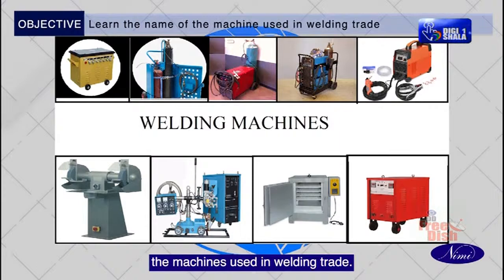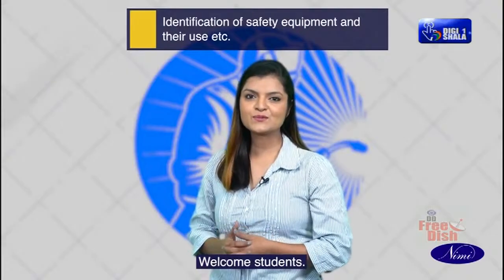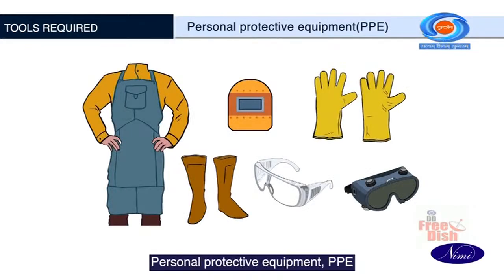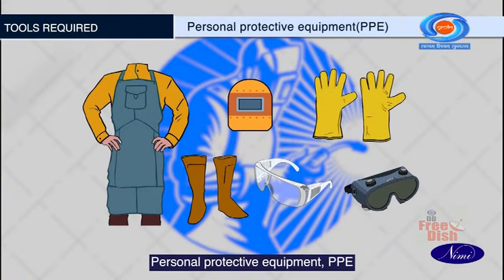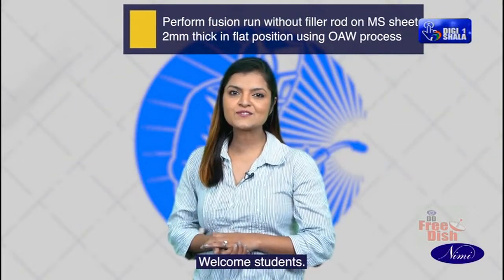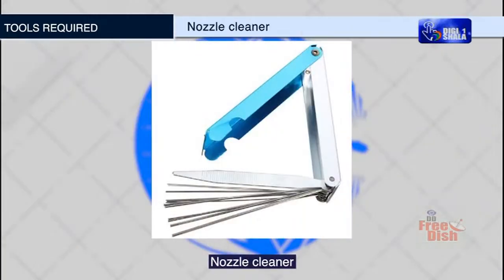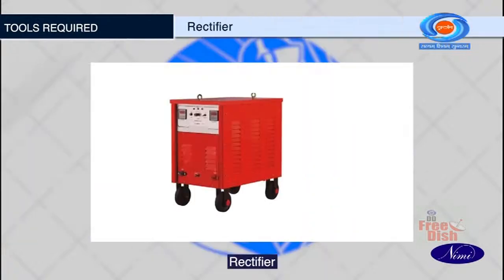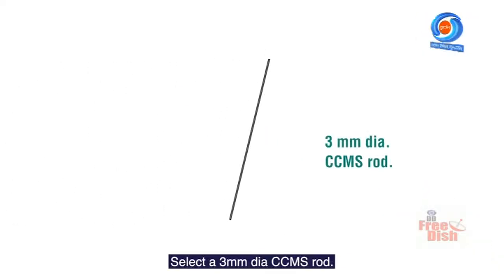Nimi - Digital Multimedia Learning DAY - 1466